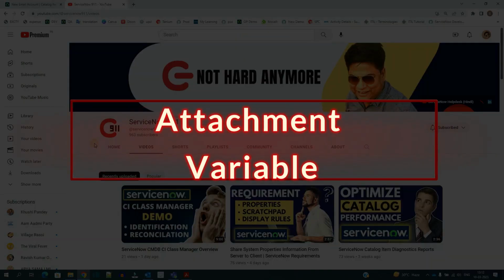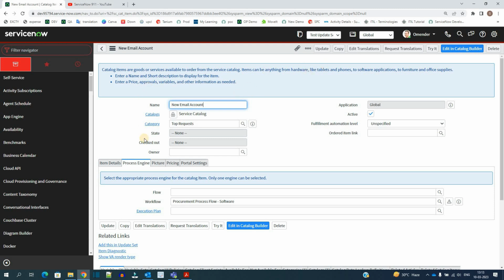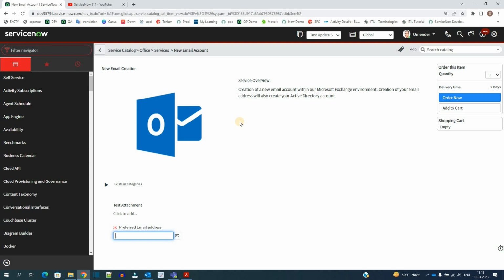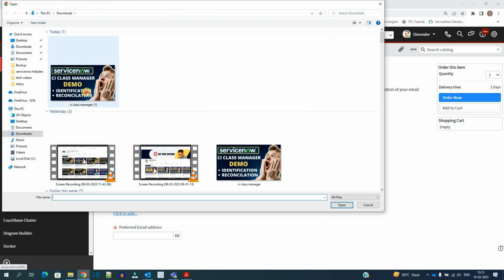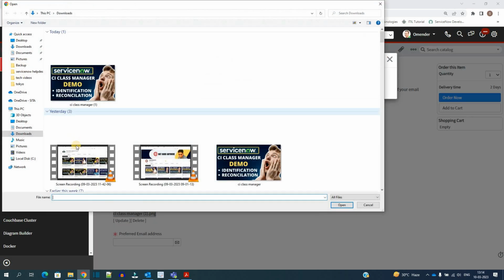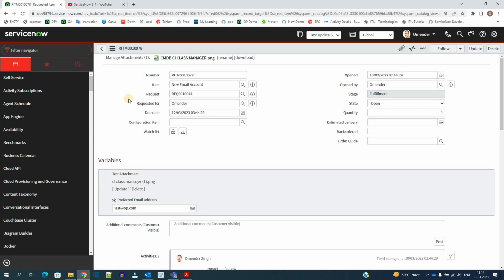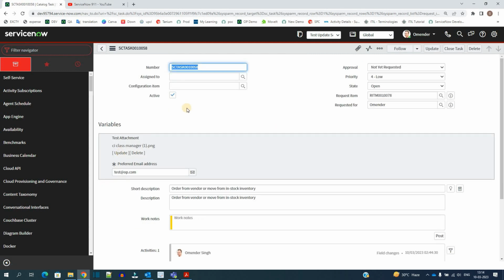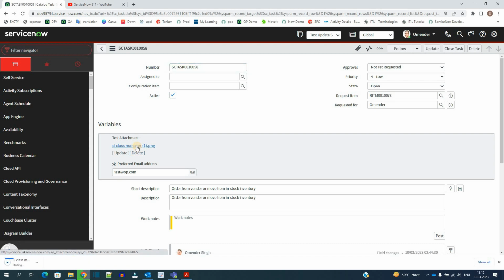Benefits Of ServiceNow Service Catalog Attachment Variable